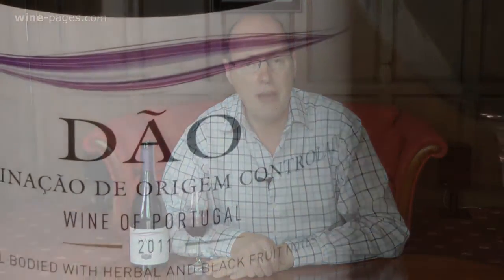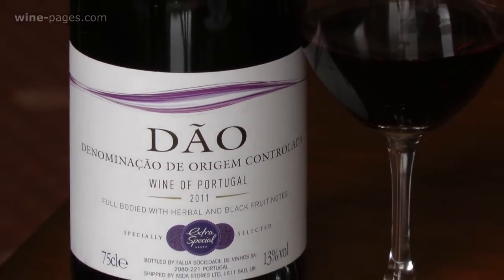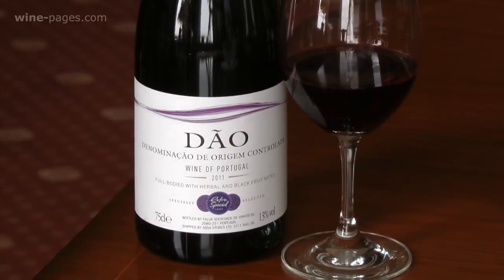Asda Extra Special Dão 2011, Portugal, wine review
Every Sunday Tom Cannavan of wine-pages.com chooses a new wine of the week. This week, the Asda Extra Special Dão 2011 from Portugal is his Wine of the Week for 2nd June 2013